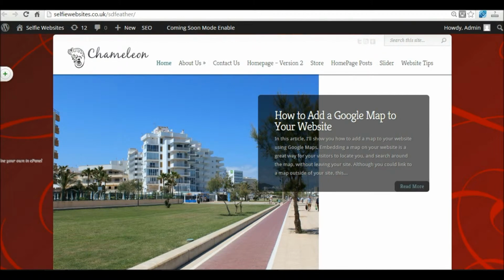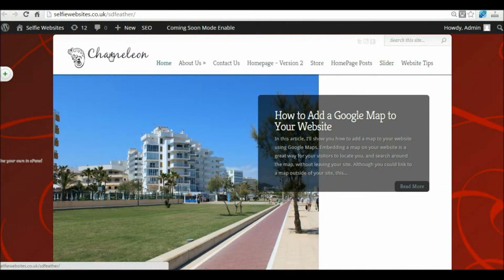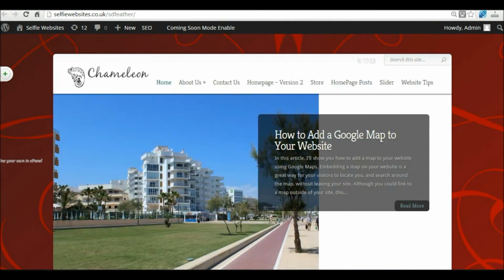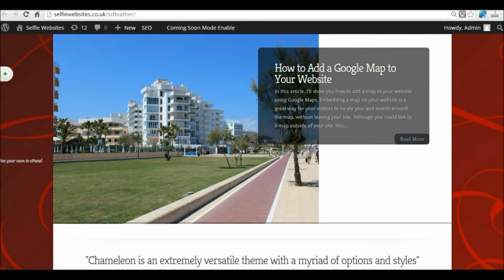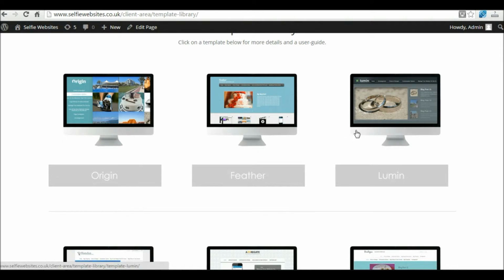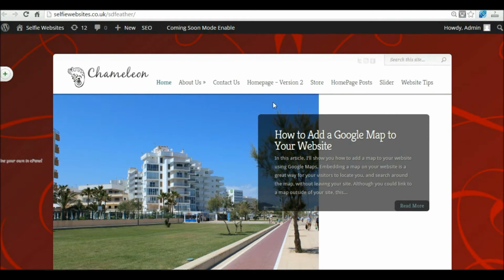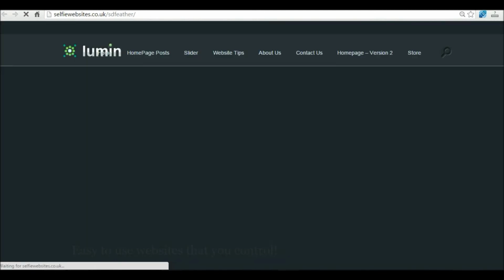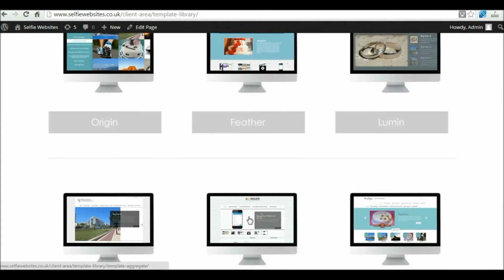Which Order Should I Build My Selfie Website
Is it better to configure your website design first and then add your PAGES and POSTS; or should you add PAGES and POSTS first and then configure your website design? We provide some guidance to get you started in this video tutorial.